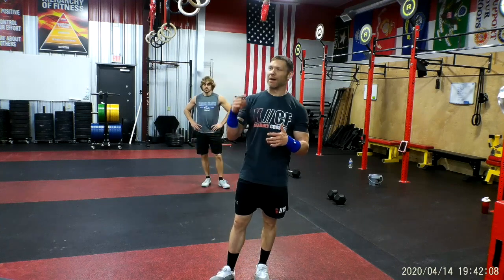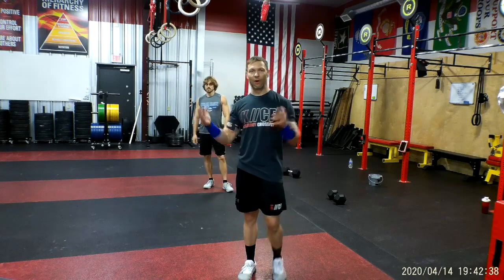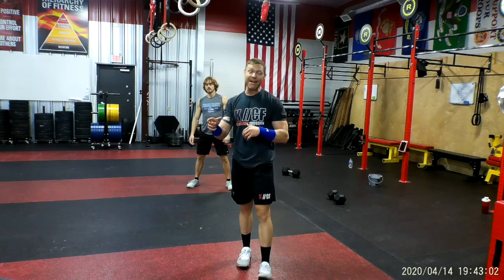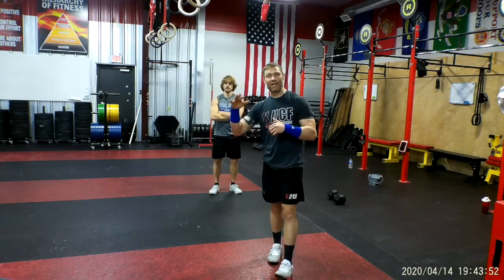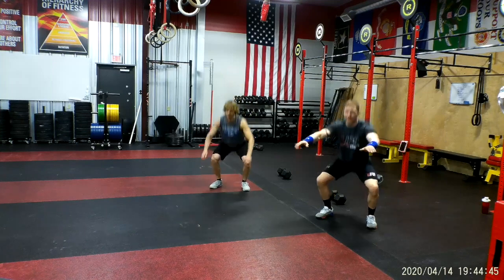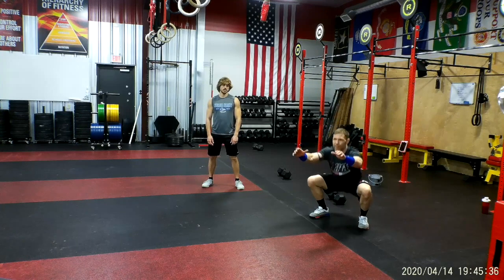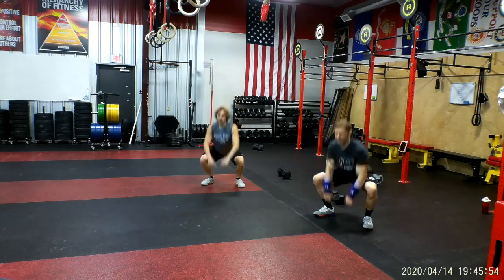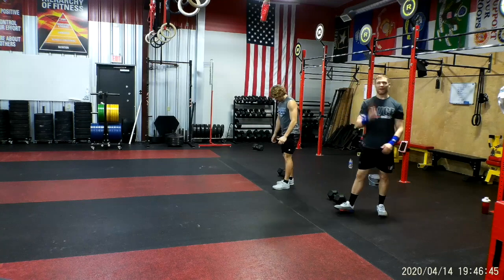At Home Workout 4.15.20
Tabata: Frog Jumps
5 Rounds:
20 x High Knee Lunges
10 Strict Pull Ups
Tabata: Mountain Climbers